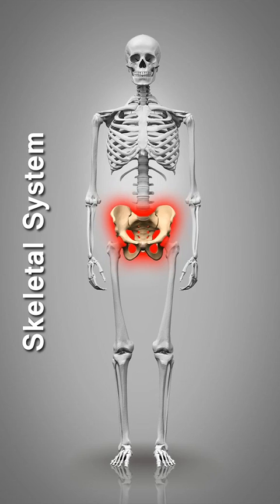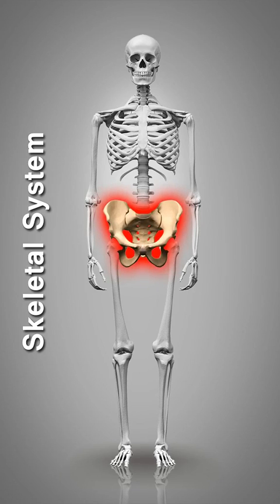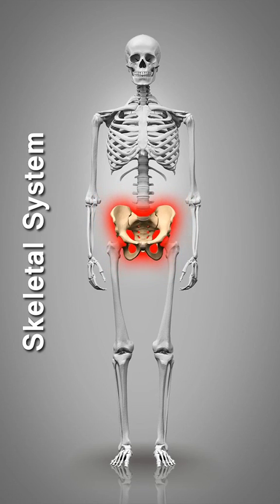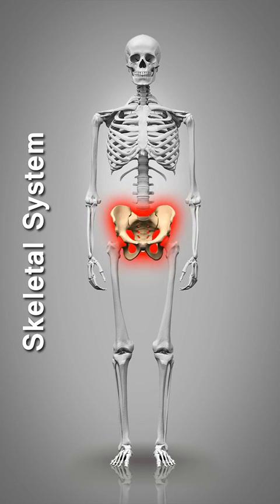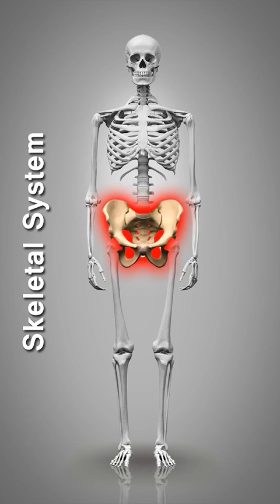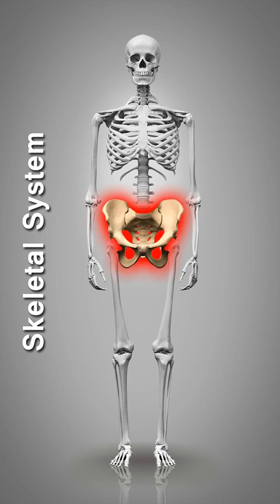Skeletal System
- This video gives you detailed information about the all bones of the human skeleton.

The skeletal system of the head and neck plays an important role in protecting the brain, and all of its attachments that get sent throughout the rest of the body. The head and neck make up the top portion of the axial skeleton. The skull is the bony section of the head and consists of cranium and facial bones.

Spine
Stretching down the midline of the trunk from the base of the skull to the coccyx, the spine plays an extremely important role in our bodies as it supports the upper body's weight; provides posture while allowing for movement and flexibility; and protects the spinal cord.

Chest and Upper Back
The skeletal system of the upper abdomen surrounds important organs such as the heart, lungs, and others above the diaphragm. The portion of the spine in the upper abdomen is made up of bones, called the thoracic vertebrae.

Shoulder Joint
The shoulder joint is actually made up of two separate joints -- the glenohumeral or shoulder joint which is formed by the articulation of the rounded head of the humerus, or upper arm bone, into a cup-like depression of the scapula, called the glenoid fossa. The second is called the acromioclavicular joint and is formed by an articulation of the lateral clavicle.

Humerus
The humerus is the bone of the upper arm. The smooth, dome-shaped head of the bone, lies at an angle to the shaft and fits into a shallow socket of the scapula, (shoulder blade) to form the shoulder joint. Below the head, the bone narrows to form a cylindrical shaft.

Radius
The radius is the shorter of the two long bones of the forearm. The other is the ulna. The radius is the bone on the thumb side of the arm. The shaft of the radius has a broad base that joins the lower end of the ulna and the upper bones of the wrist at a large process called the radial styloid. The disk-shaped head of the radius, which is smaller than the base, joins the lower end of the humerus, to form the elbow joint.

Ulna
The ulna is the longer of the two bones of the forearm, the other being the radius. When the palm faces forward, the ulna is the inner bone, running down the forearm parallel to the radius. The upper end joins with the radius and extends into a rounded projection that fits around the lower end of the humerus, to form the elbow joint.

Hand and Wrist Bones
The hand and wrist bones allow movement, so that the body can manipulate objects. On the radial shaft of the smaller fore arm bone, just below its head, is a process called the radial tuberosity. It serves to attach the biceps brachi muscle, which bends the arm at the elbow. At the lower end of the radius, a lateral styloid process provides attachments for the palmar radiocarpal ligament, and the dorsal radiocarpal ligament, from the radius into the wrist.

Pelvis and Lower Back
The skeletal system of the lower abdomen, including the pelvis helps protect the spinal cord, digestive and urogenital systems and other internal organs such as the bladder, rectum, and in women, the uterus.
The skeletal system of the lower abdomen includes the five lumbar vertebrae in the small of the back. These vertebrae support more weight than the vertebrae above them. At the base of the lower spine is a large triangular bone called the sacrum. Its narrow lower part joins the coccyx, or tail bone. The sides of the sacrum are connected to the iliums. The iliac crest forms the prominence of the hip. The pelvis is a ring of bones in the lower trunk of the body, which is bounded by the coccyx, (tail bone) and the hip bones.

Leg and Foot
The skeletal system of the lower extremities includes the legs, feet and toes. This subsystem supports the muscles that help with running, walking, standing and more. The weight of the body is transmitted to the legs through the pelvic girdle at sacroiliac joints.

Tibia
The tibia is the inner and thicker of the two long bones in the lower leg. It is also called the shin bone. Its upper end is expanded into medial and lateral condyles, which have concave surfaces and unite with the condyles of the femur.

Fibula
The fibula is the outer and thinner of the two long bones of the lower leg. It is much narrower than the other bone, to which it runs parallel and to which it is attached at both ends by ligaments. The upper end of the fibula does not reach the knee, but the lower end descends below the shin and forms part of the ankle. Its main function is to provide attachment for muscles.

Ankle and Foot Bones
The ankle and foot bones begin at the end of the tibia and fibula, at a synovial hinge joint. The lateral malleolus is joined to the ankle by the anterior talofibular ligaments, and the posterior talofibular ligaments. These ligaments form a prominence on the side of the ankle.